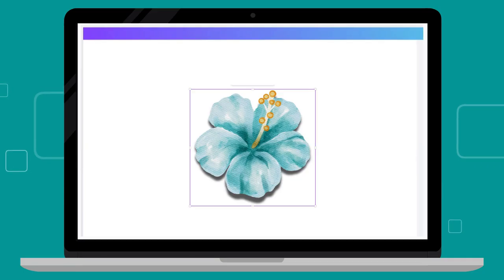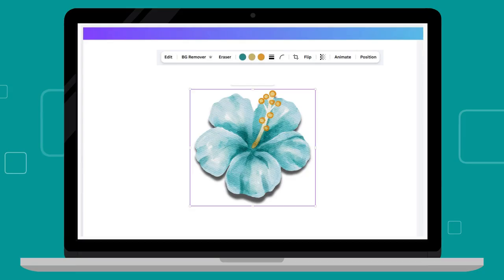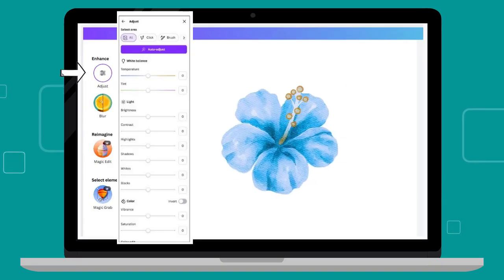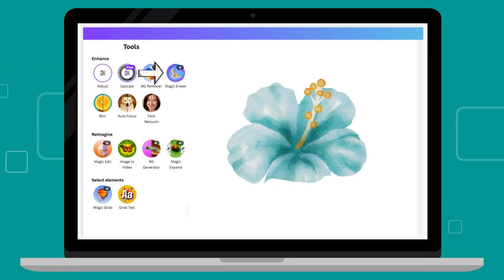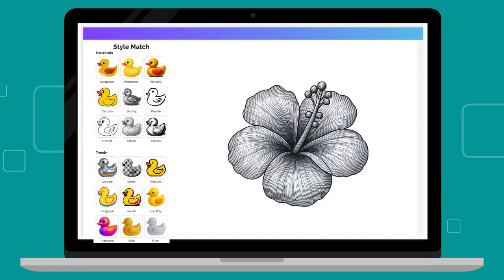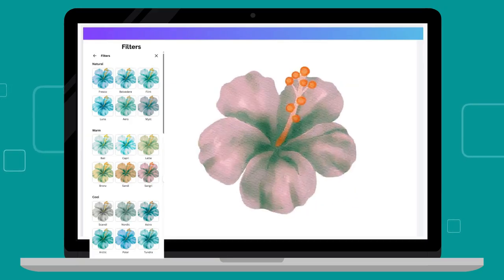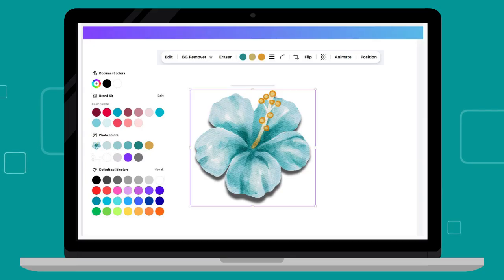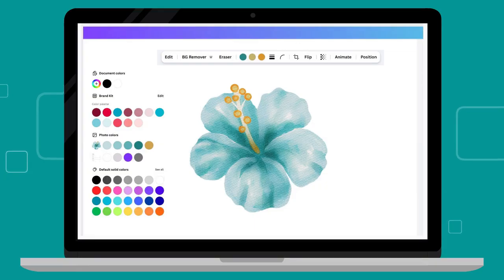Canva Series - Design Tools - Tips & Tricks Using Graphics